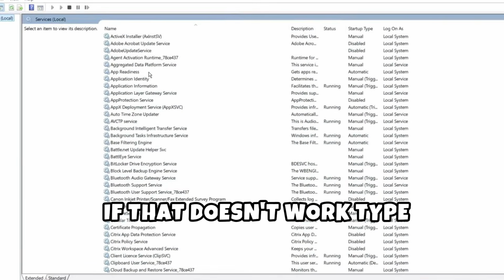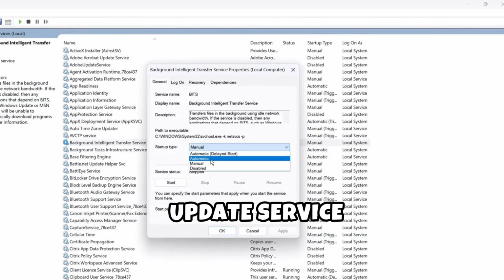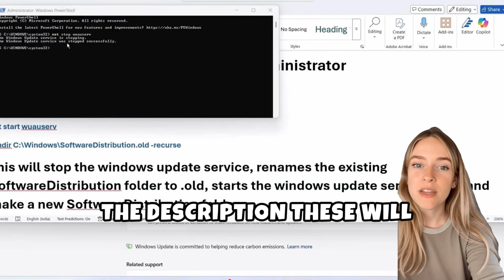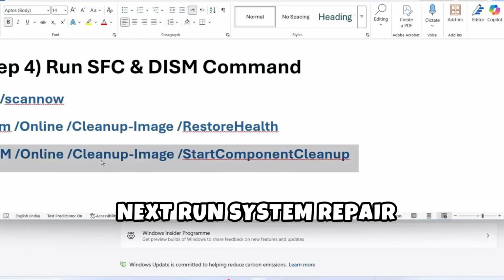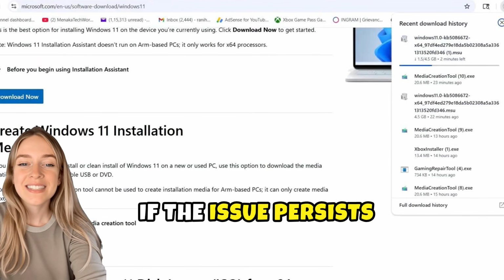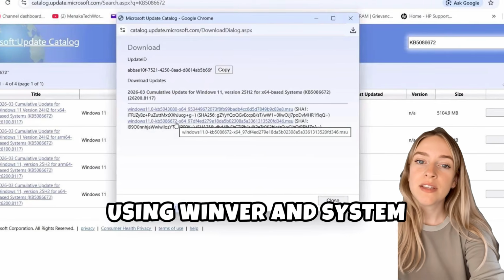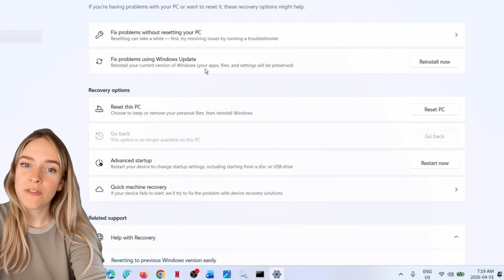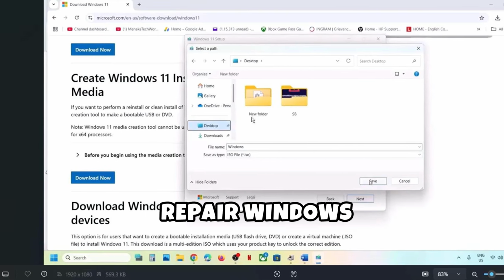Fix 2026-03 Update KB5086672 (OS Builds 26200.8117 and 26100.8117) Not Installing On Windows 11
Fix 2026-03 Update KB5086672 (OS Builds 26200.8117 and 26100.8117) Not Installing On Windows 11. Are you unable to install the 2026-03 cumulative update KB5086672 (Builds 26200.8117 and 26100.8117) on Windows 11? If the update fails, gets stuck, or shows errors during installation, this step-by-step guide will help you fix the problem.

Many users experience issues where KB5086672 won’t install, gets stuck at a certain percentage, or repeatedly fails. This is usually caused by corrupted update cache, Windows Update service problems, system file corruption, or insufficient storage space.

In this tutorial, I will show you several proven methods to fix Windows Update errors and successfully install KB5086672 on your PC.

In this guide you will learn how to:

✔ Clear SoftwareDistribution & Catroot2 folders
✔ Use DISM and SFC commands to repair system files
✔ Install the update manually via Microsoft Update Catalog
✔ Free up disk space and check storage
✔ Pause and resume Windows Update

This tutorial helps resolve issues such as:

• KB5086672 not installing on Windows 11
• Update stuck at 0%, 20%, 100%
• Windows Update failed to install
• Error codes during update installation
• System not updating to latest version

💻 Works On

✔ Windows 11 (All editions)
✔ Builds 24H2 / 25H2 / 26H1

This issue usually occurs due to:

• Corrupted Windows Update cache files
• Broken or stopped update services
• System file corruption
• Low disk space
• Conflicting background applications

Fixing these usually allows the update to install properly.